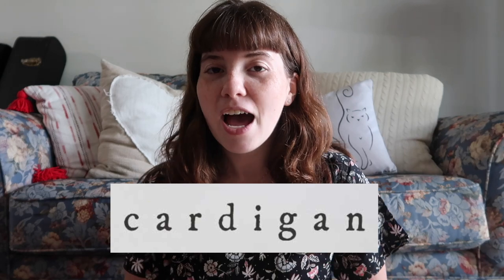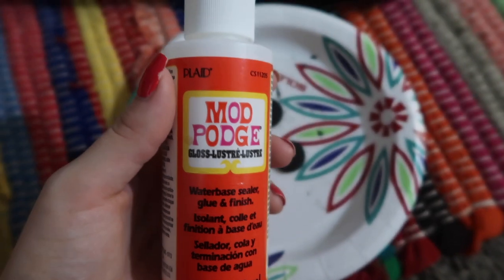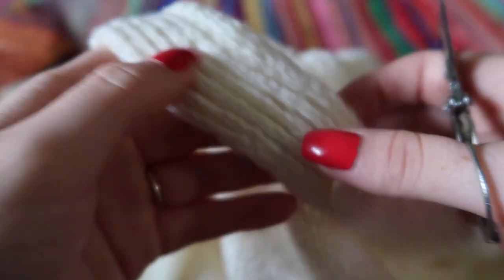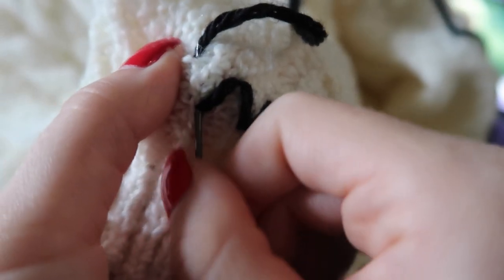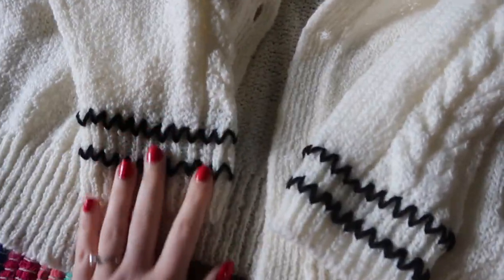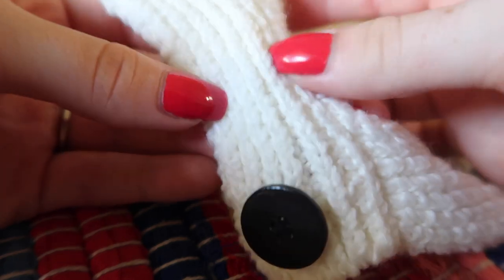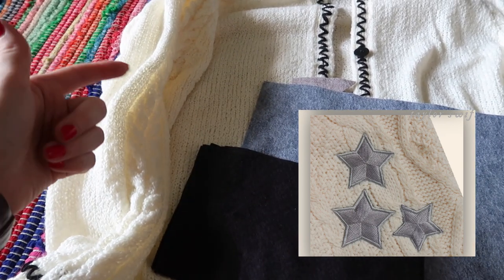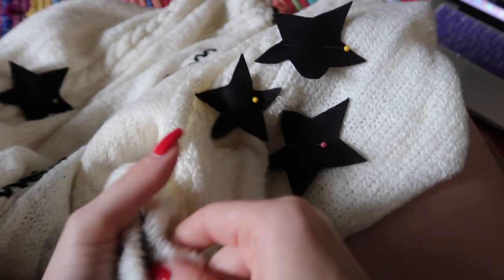🧥 DIYing Taylor Swift's Folklore Cardigan 🧥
Happy Wednesday!
Today I'm back with another Taylor Swift DIY!
I absolutely love the cardigan she's selling, but $49 is a lot...so I decided to made my own version for a lot less!
Let me know how you think it turned out! I've been wearing it the entire time I edited this video...so it's pretty cozy.

HAVE YOU LISTENED TO FOLKLORE YET?
my top four are Invisible String, Betty, The Last Great American Dynasty, and August! Oh and Peace, Cardigan, Exile, Mirrorball. and basically all of them lol!

MUSIC from Chill Out Records- Chill LoFi Hip-Hop Beat
                                                     - Chill LoFi Piano Music